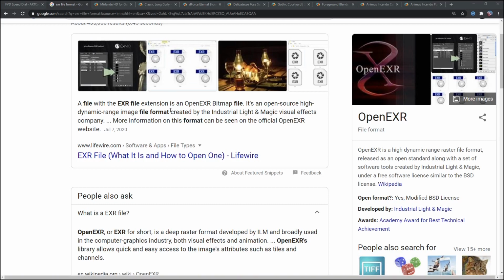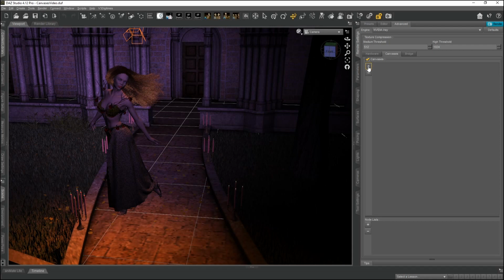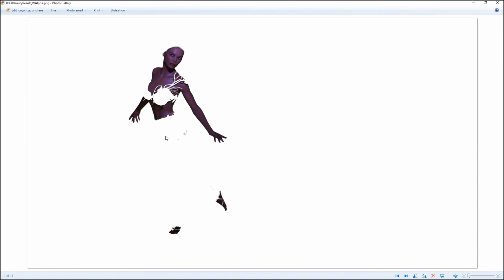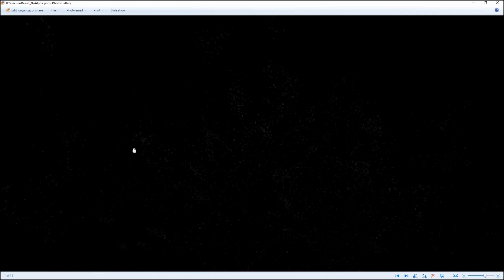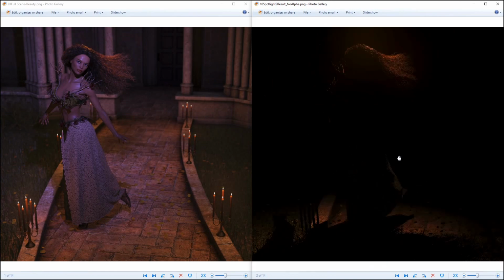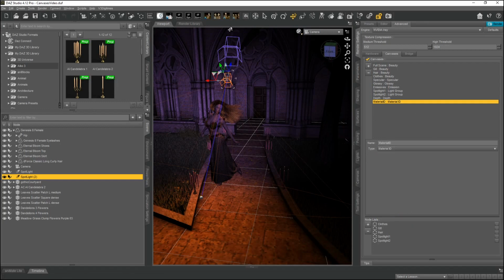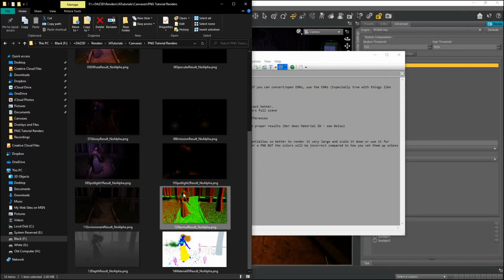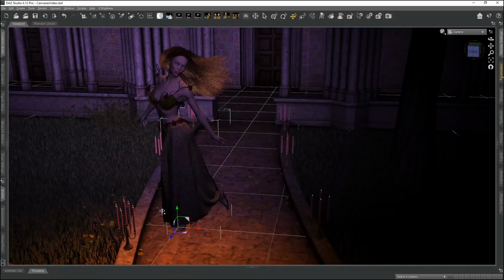Daz Studio Canvases (Part One: Daz Studio Setup)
In this video you will learn the basics of how to use the Canvases Feature within Daz Studio to render various types of passes that can then be utilized within your favorite 2D Postwork Application. To view Part Two of this tutorial, please see:

To find specific information in the video, please see the Video Guide below or use the Chapters Guide at the bottom of this post or the markers within the Video.

Video Guide:

00:00 Welcome
01:08 What is an EXR File
03:01 Products Used
03:59 Getting Started
           04:15 Finding the Render Settings Tab
           05:14 Finding the Canvases Pane and Initializing It
           05:52 Some Notes on What to Consider Before Starting (Examining Your Scene)
07:36 Creating Canvases and Exploring Canvas Types
           08:08 Beauty Canvases (Adding Your First Canvas)
           10:29 The Active Canvases Dropdown in Render Settings (and Brief Discussion on File Types)
11:30 Creating a Second Beauty Canvas to Target Specific Items in a Scene
           11:49 Adding an Alpha and Creating a Node Selection (Body)
           15:25 Adding a Node Selection the Quick Way (Hair and Clothing)
17:45 Discussing Other Canvas Types (With Examples)
           18:11 Diffuse
           20:04 Specular
           20:30 Additional Notes
           23:04 Glossy
           24:02 Emission
           25:50 Light Group
           28:39 Environment Lighting
           30:15 Alpha and LPE (Skipped in this Tutorial)
           31:10 Normal
           32:17 Depth/Distance
           33:48 Material ID (Including Setup)
38:48 Additional Notes
           39:33 Note on Distance and Depth
           40:17 Note on Depth, Distance, and Normal and EXR Data
           41:29 Note on Specular
           41:40 Note on Material ID (Please Read Screen Notes - Misspoke in Previous Section)
42:01 Rendering to PNGs (For those who Can't or Prefer Not to Use EXRs)
47:05 Showing the Material ID PNG